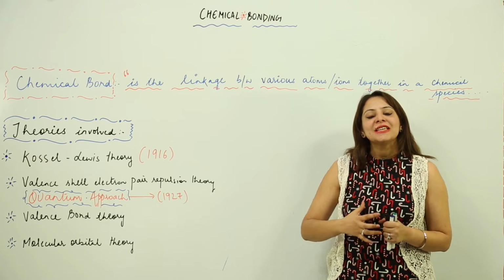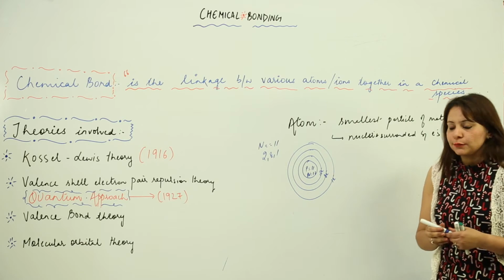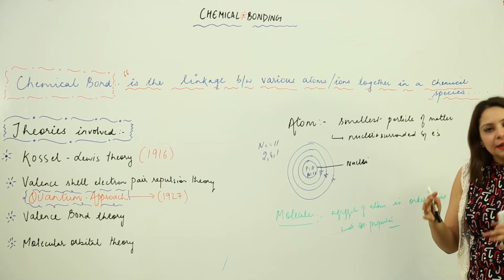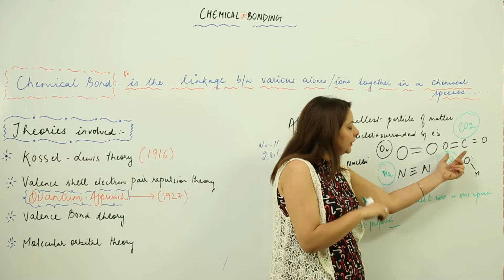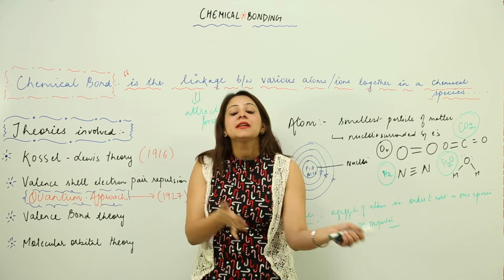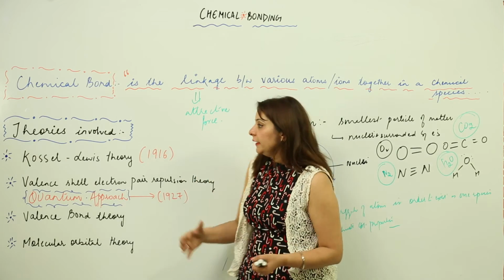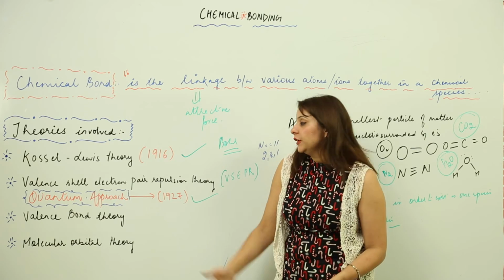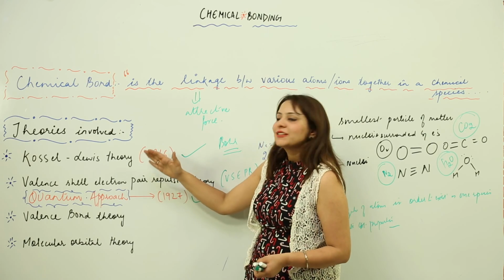CBSE Best Lecture l CLASS 11 l CHAPTER 4 l CHEMISTRY l Chemical Bonding l INTRO l L53